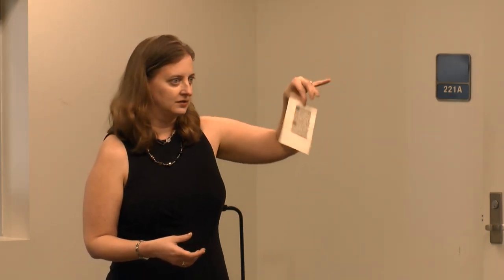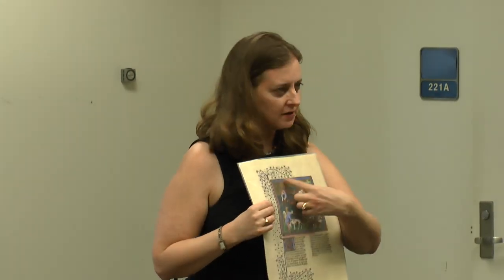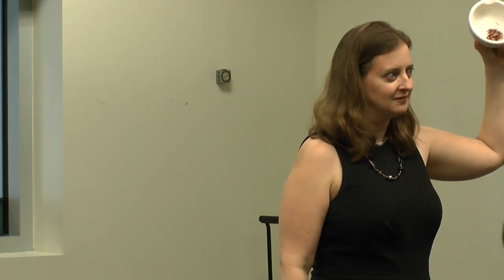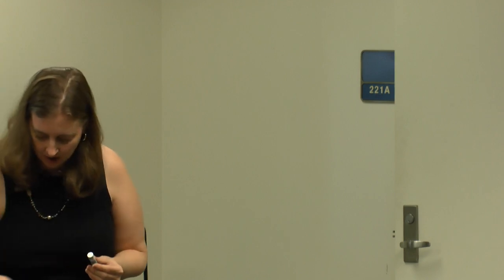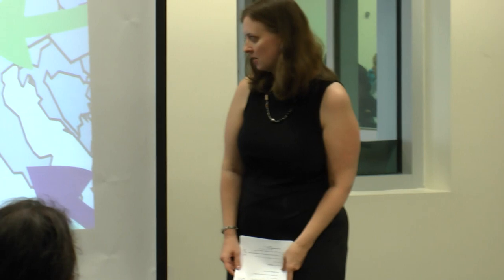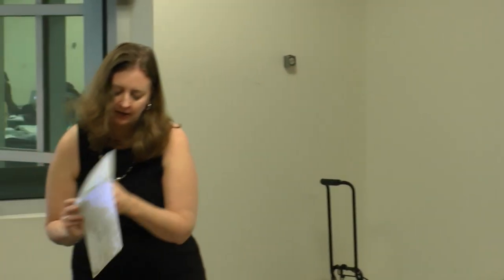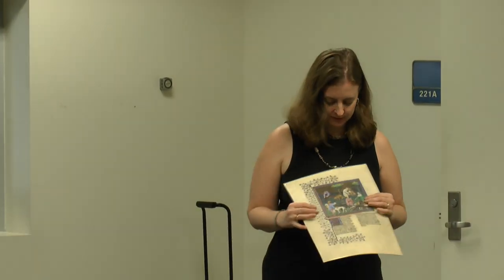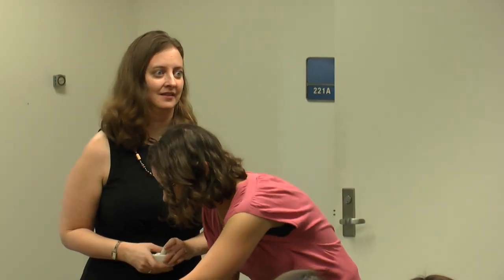Colors of the World Medieval Paints and Their Origins